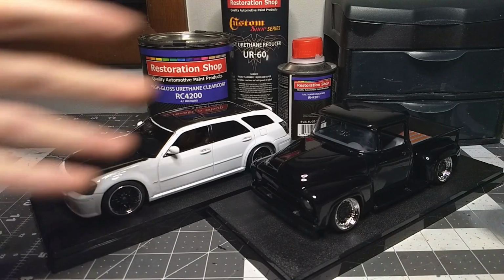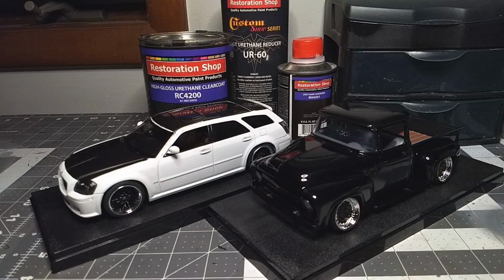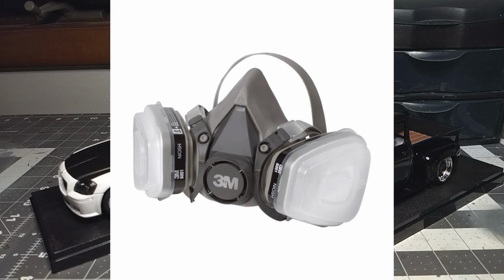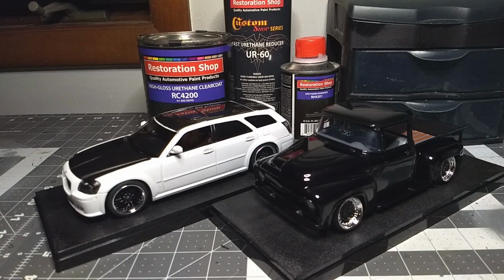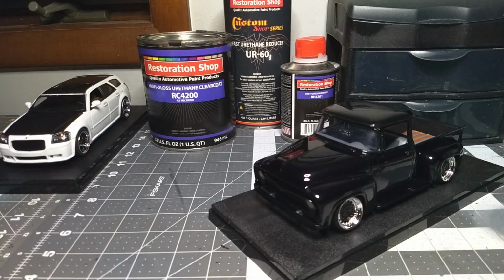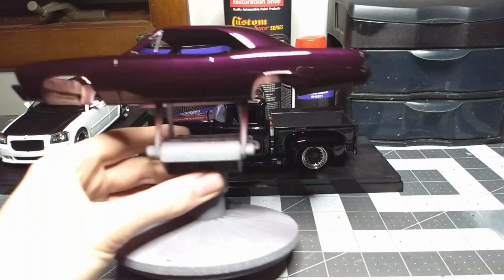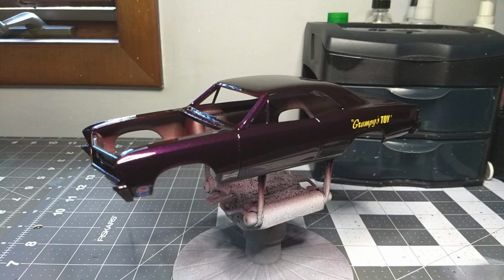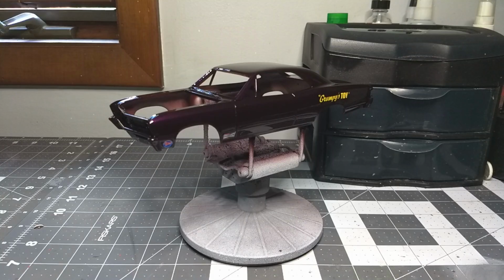(HOW TO) use 2K clear on model cars/clear over decals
[CAUTION] 2K clear is one of the most dangerous paints you can spray. please watch the whole video on all safety supplies you need. thank you!

on this video I will be showing you how to use 2K clear on model cars. everything I mentioned in this video I will provide a link so you can find them easy!

when you are spraying 2K clear coat do 2 to 3 even coats or until you are satisfied!

if you want to do clear coat on top of clear is do so. if you would like to clear your body before you put on details you can do that. put on one to two coats of clear on the body. let it dry for at least 7 to 10 hours at that time is touch dry and you can carefully put on your decals. be very careful do not press on the cricut because it is still curing at that time. then put on the second part of clear less than 12 hours. because the clear you put on before the decals it is still curing at that time.

clear coat dry time
a clear coat is touch dry in 7 to 10 hours but do not handle it as much. clear coat to harden takes 1 to 3 days to fully dry.

airbrush.
if you have a gravity feed airbrush spray between 10 to 15 PSI
if you have a suction ear bush that has a cup on the bottom spray
between 15 to 20 PSI
& I use a 1.5 ml needle.

I hope you enjoyed this video I hope it helped you! I will provide a link's I mentioned in this video down here! but until my next video I'll catch you next time!!

[earbuds]
badger airbrush. com

paint booth

rubber gloves

restoration shop 2K clear coat
finish 1 2k clear coat

eye droppers
100 pack
200 pack

3M paint mask

If you have any questions?!! If you want me to do a certain how to video. Please let me know and I would be glad to show you how I do things on here!!